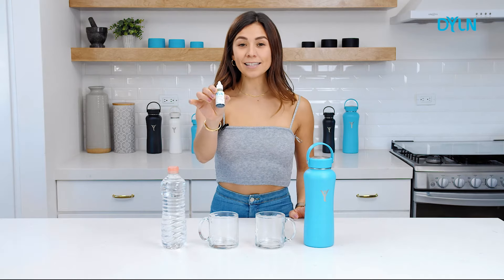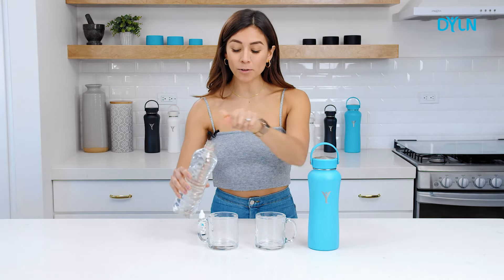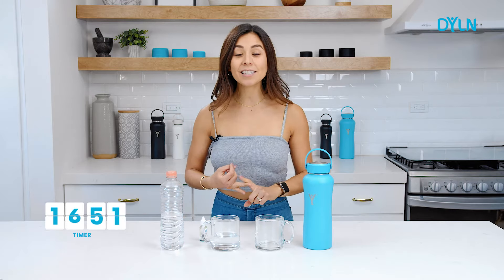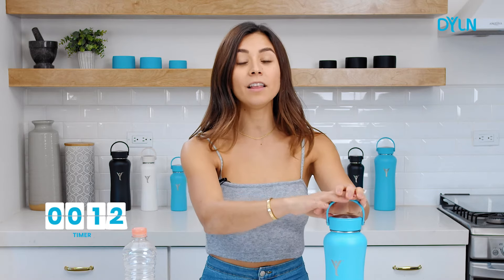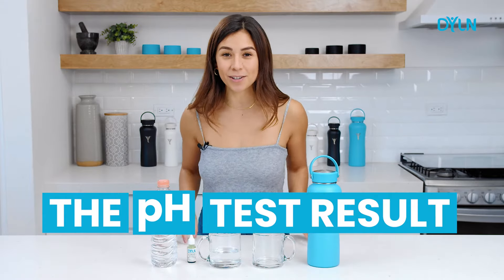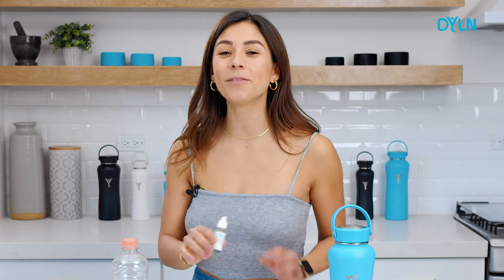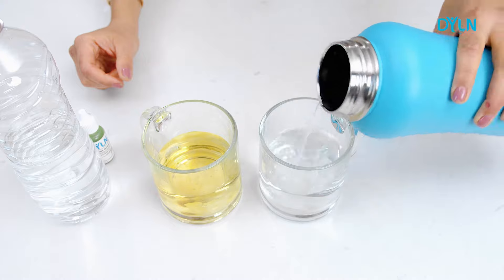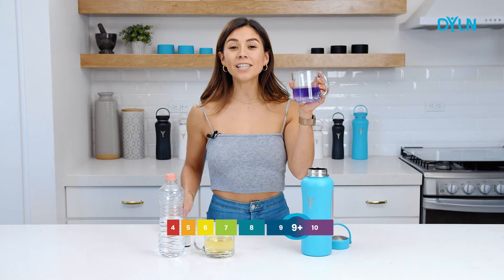Regular Bottled Water VS DYLN Bottle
Learn more about the DYLN Bottle. The bottle that creates living alkaline water wherever you go.

➡️  How does the DYLN Bottle create Alkaline Water?
The star behind your DYLN Bottle is the small but powerful VitaBead Diffuser.

The magnesium, tourmaline, silica, and zinc inside your bottle’s VitaBead Diffuser alkalizes your water to a pH of up to 9+. Ensure that you get refreshing alkaline water with every sip.
➡️ SHOP DYLN.